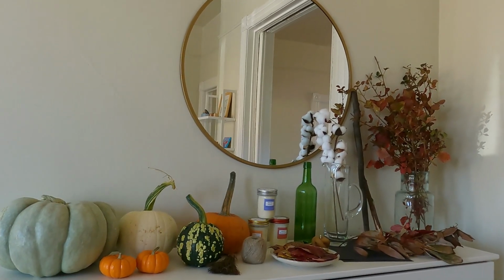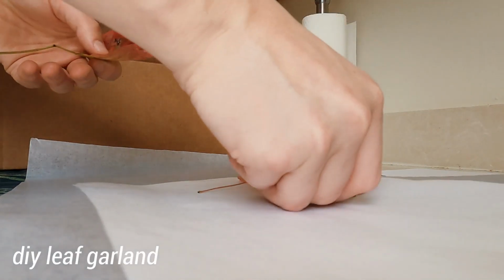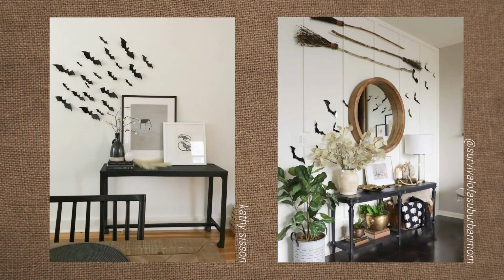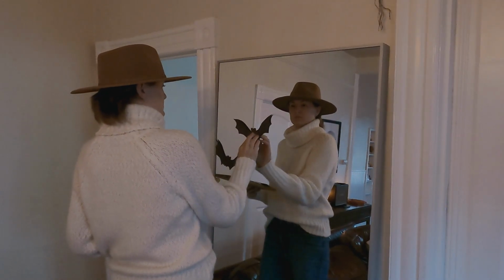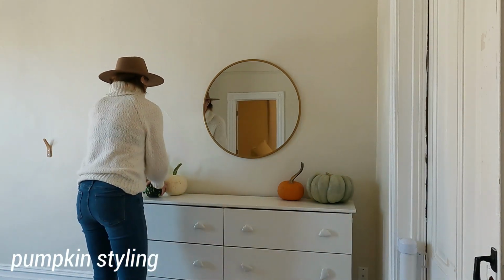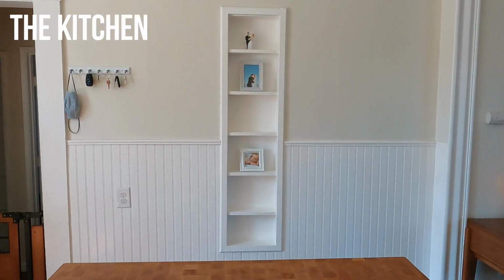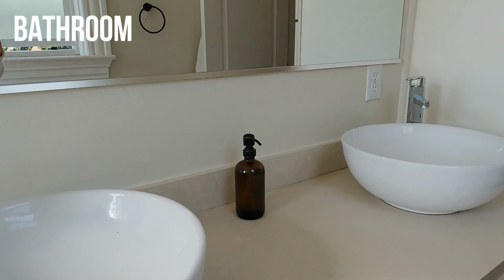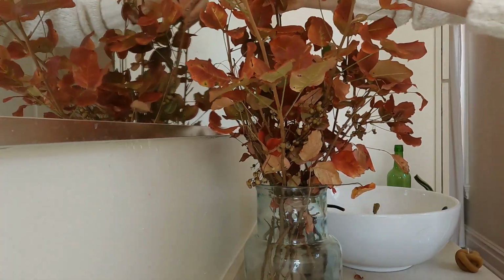Minimal, Organic Fall Decor | sustainable, budget-friendly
Join me as I decorate for fall with a minimalist approach. I will be using supplies I already have in my home + a few pumpkins & organic goodies that I foraged from my yard.

We'll be styling my built in kitchen shelves, entry way dresser, bathroom counter top and my living room with some super simple, quick, nature-infused DIY "projects" -- they're much easier than a project.

xx
Savannah

Timestamps:
0:00 Hello
0:48 Farm
2:05 DIY + Style with Me
9:14 Your favorite?
Song: Into The Light
Music composed and recorded by Oak Studios.

Song: Distance
Prod. IOF

other keywords:
sustainable decor, zero waste decorating, nature, natural, organic, dry arrangements, zero cost fall decor, autumn decor, style with me, decorate with me, minimalist holiday decorating